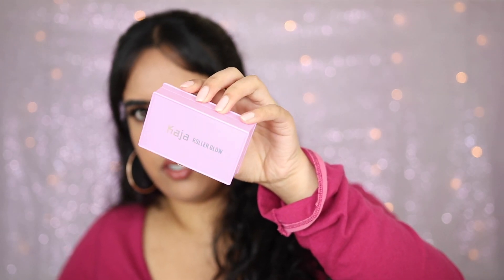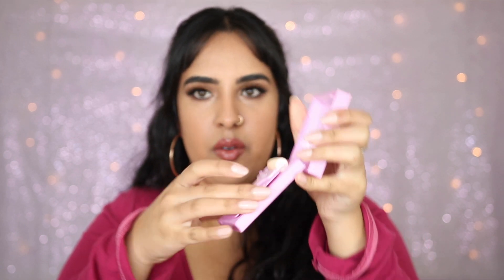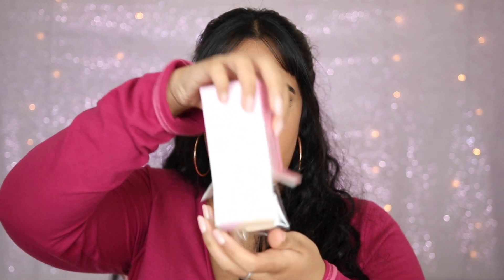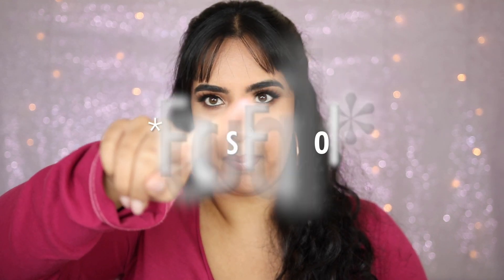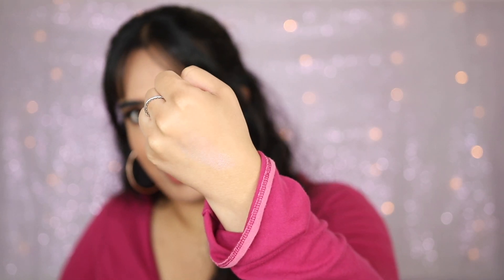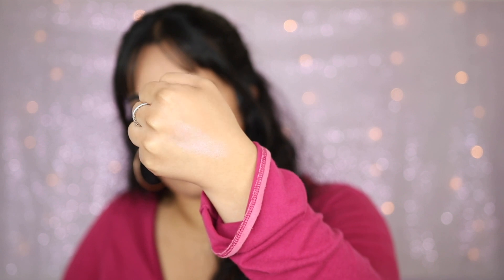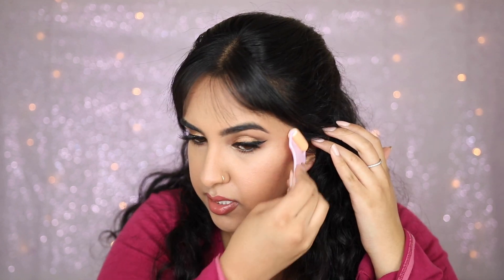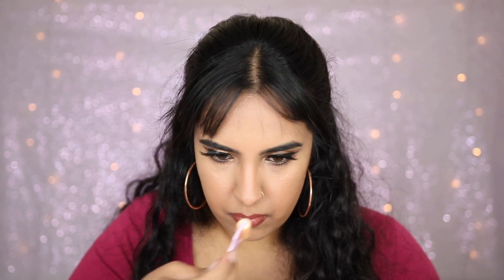KAJA ROLLER GLOW | FIRST IMPRESSION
Hi All,
In today's video I'm testing out the Kaja Roller Glow highlighter. It's a very different product so I wanted to give it a try on camera for you all!
Thank you to Influenster for sending me this product to try.

Love & Light,

Jasmine
(J. Lakh)